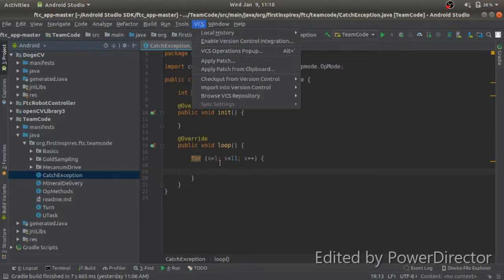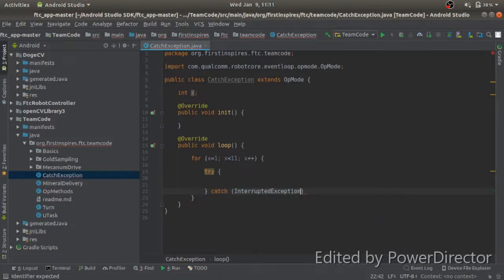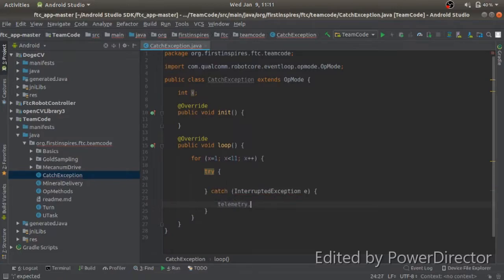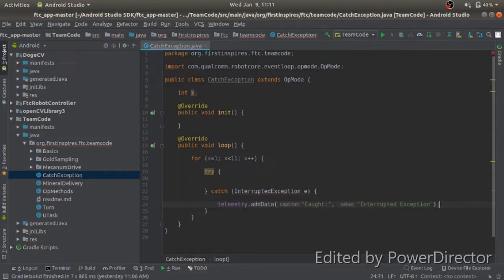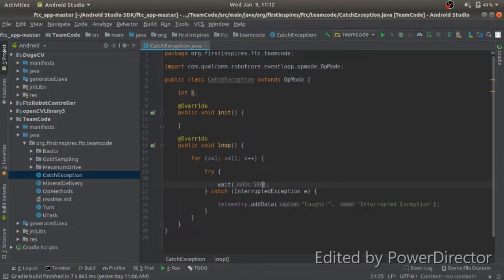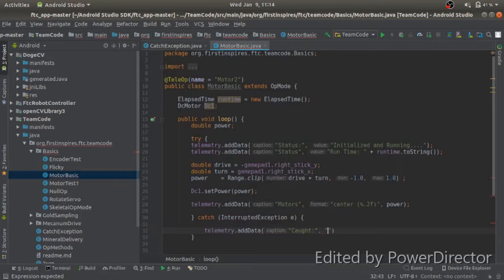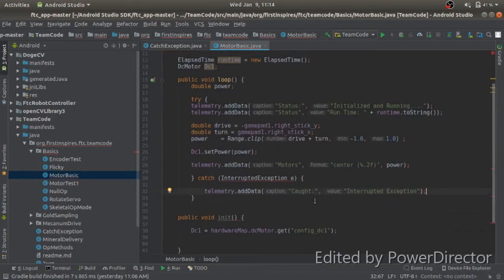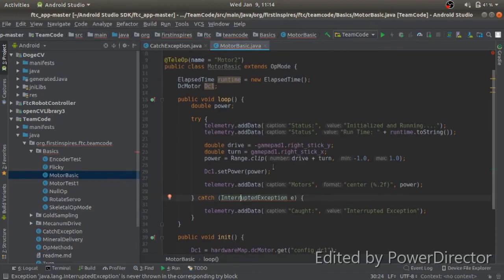Explaining the Try-Catch Mechanism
Link for downloading Android Studio